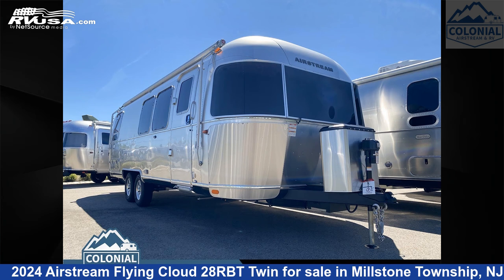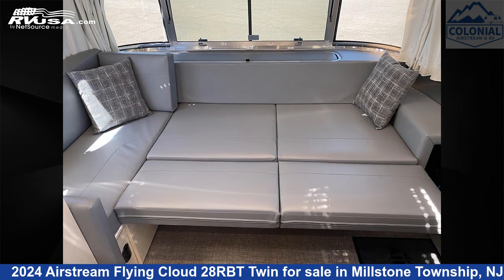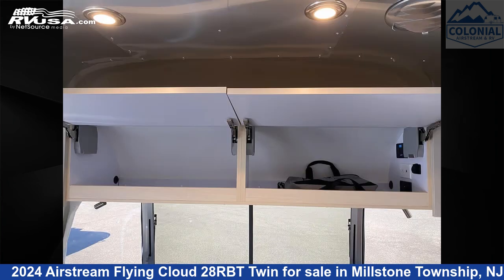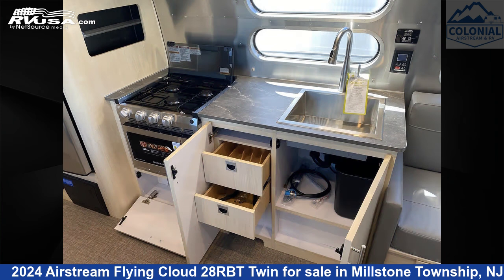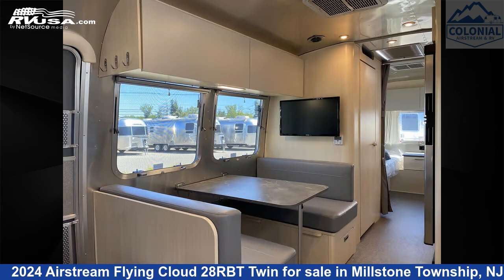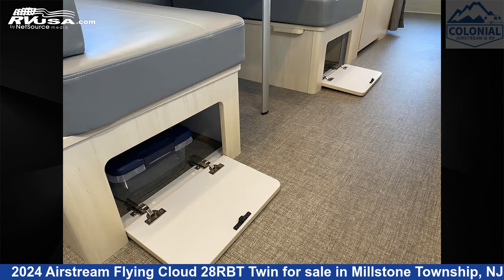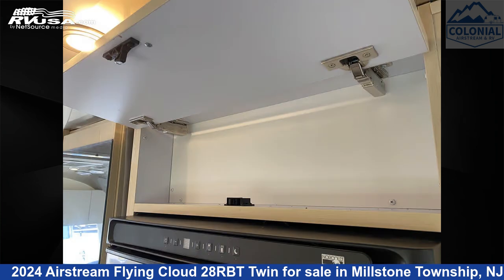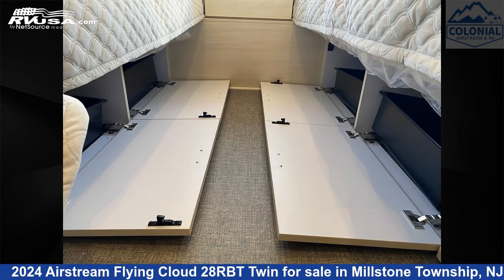Unbelievable 2024 Airstream Flying Cloud Travel Trailer RV For Sale in Millstone Township, NJ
This 2024 Airstream Flying Cloud 28RBT Twin is a Travel Trailer RV. It is located in Millstone Township, NJ 08535 and is offered for sale by Colonial Airstream & RV. This New Airstream Is 28' 2" in length and features a Seattle Mist/Sunlit Maple interior, sleeps 6, TV, Awning, LP Detector, Refrigerator, Oven, DVD Player, Stove Top Burner, Water Heater, Leveling Jacks, Air Conditioning, and 39 gal fresh water capacity.The unloaded weight of this 2024 Airstream Flying Cloud 28RBT Twin is 5900 lbs.